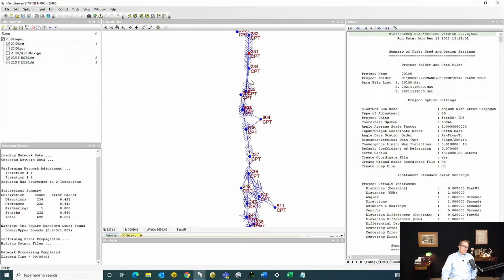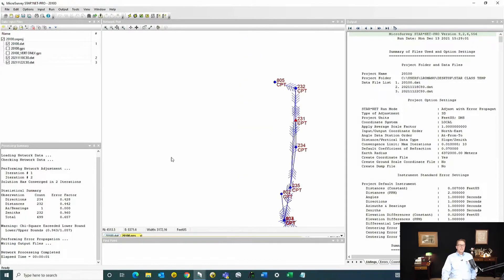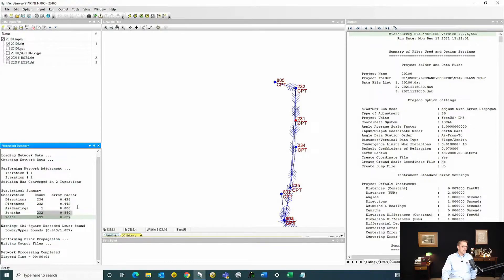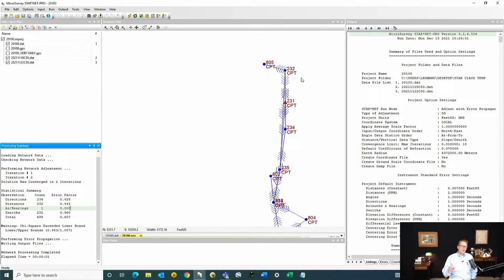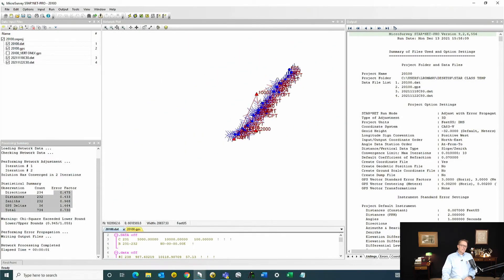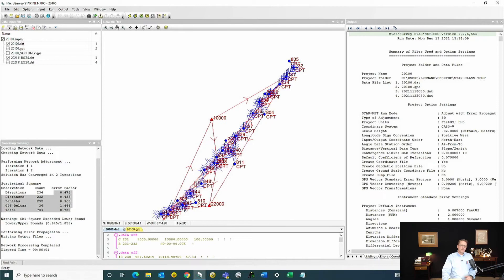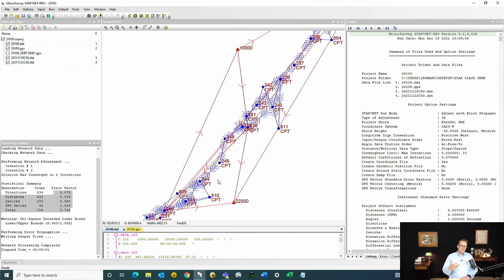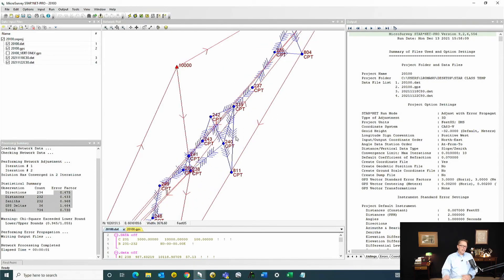Episode 16 Least Squares and Coordinates 3 of 3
This video shows the land surveyor the problems associated with going from data collector coordinates to CAD.  How accurate are coordinates?  Why would a professional collect coordinates for control and/or boundary surveying and not perform any adjustment?